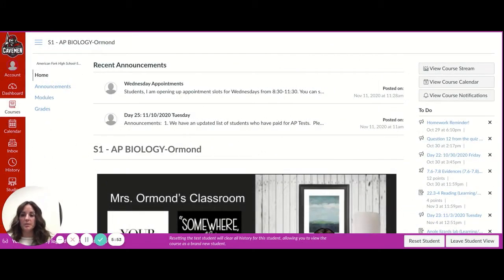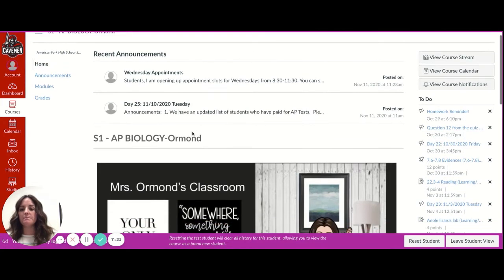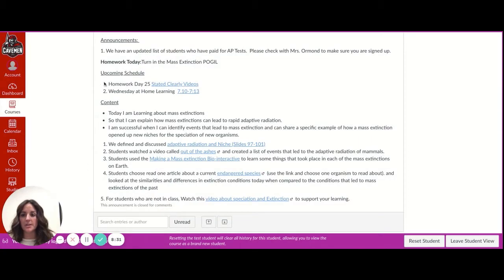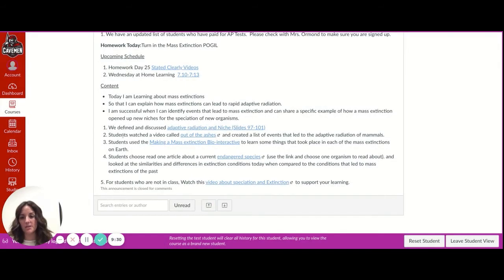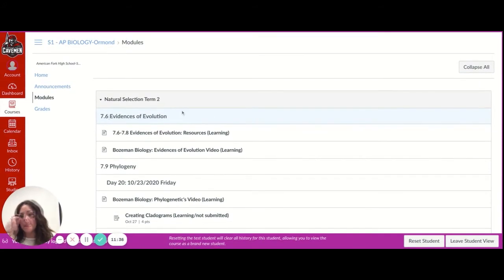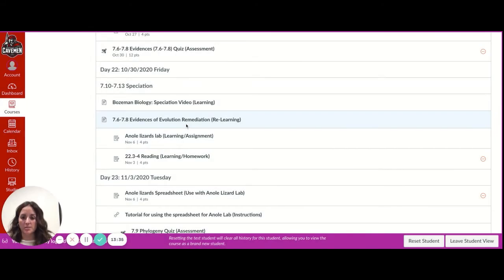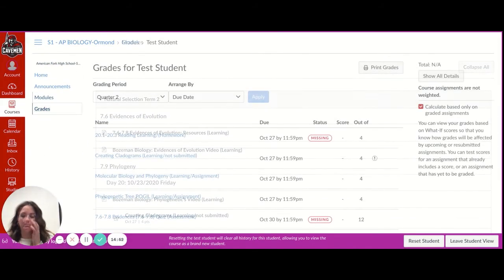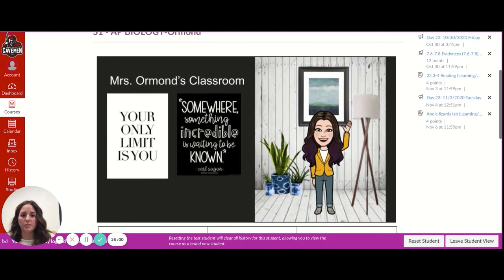Clarity for Canvas 2